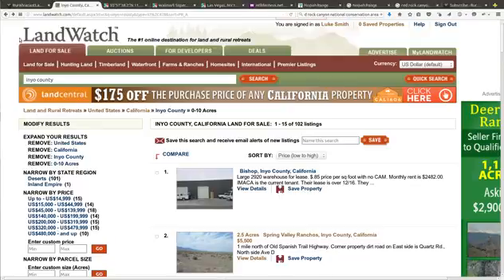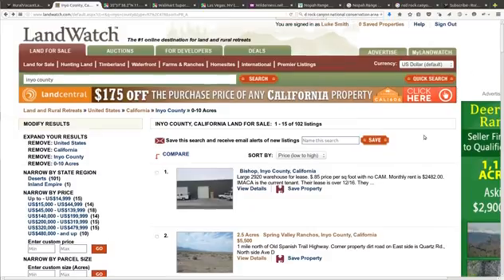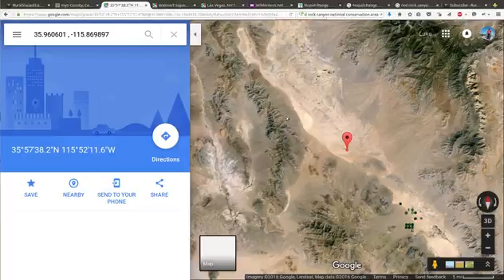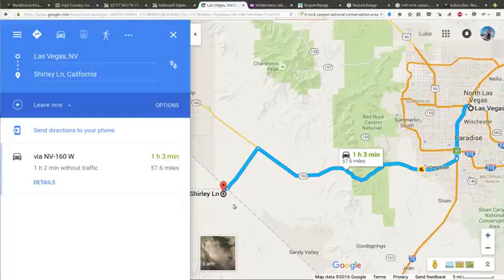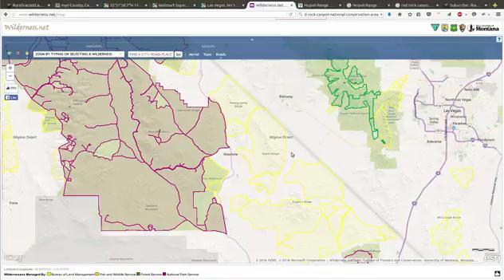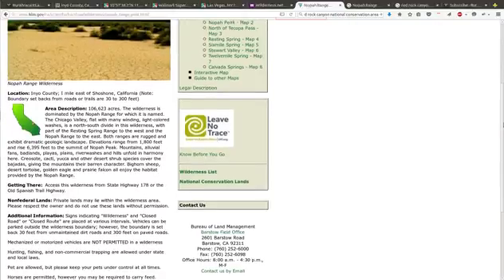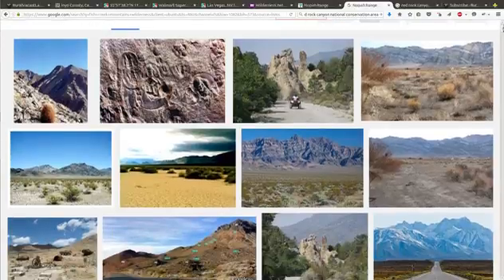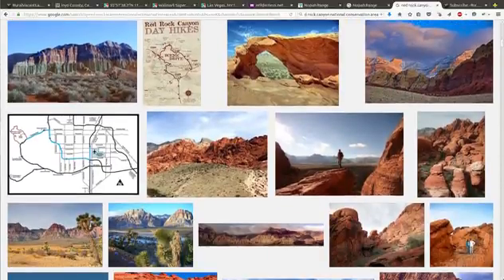SOLD - Quiet Views of Big Mountains Close to Las Vegas, Very Easy Terms